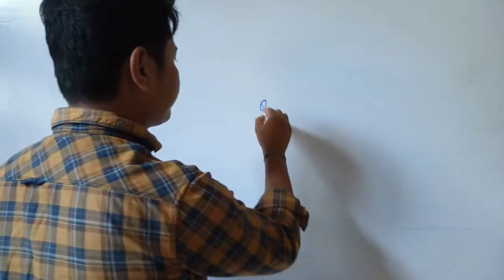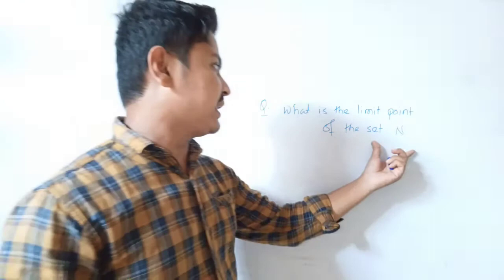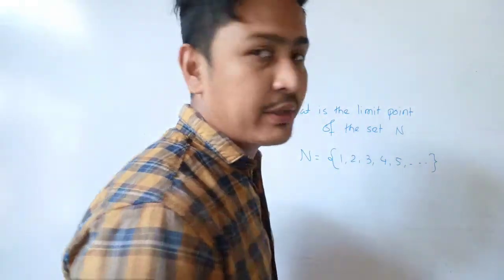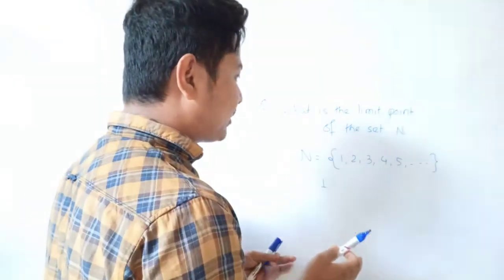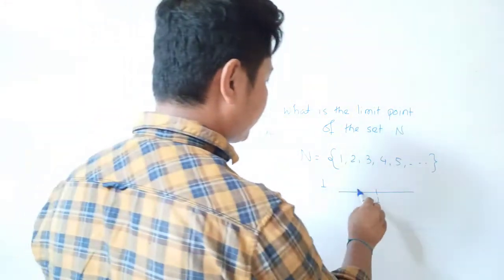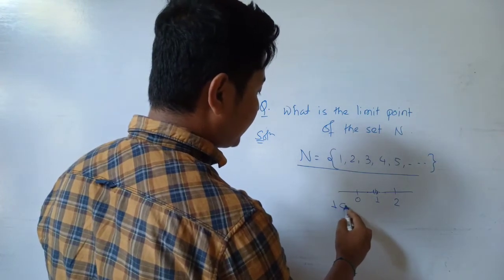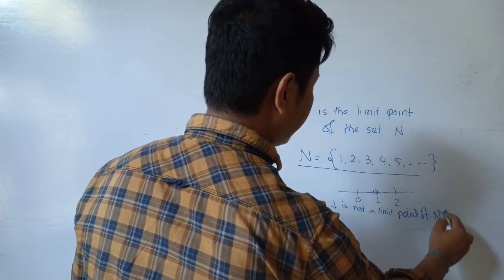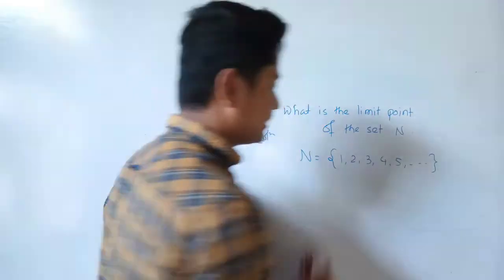Limit Points Of Set Of Natural Numbers|Bsc 3rd Semester|Real Functions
In this video you learn how to find limit Points of the set of natural numbers.

The set of natural numbers does not have any limit Points because neighborhood of  any number  belongs to N or outside side N doesn't contain infinite numbers of members of the set N.

Neighborhood of a point a is a set S which is a subset of R if there exist an open interval I such that a ∈ I ⊆ S

e.g set of Real number is a neighborhood of each of it's points.

A point  a ∈ S⊆R is said to be limit point of  S if every neighborhood of a contains infinite numbers of members of the set S.